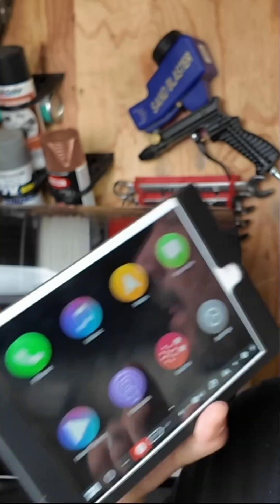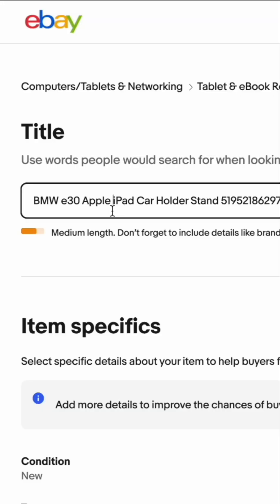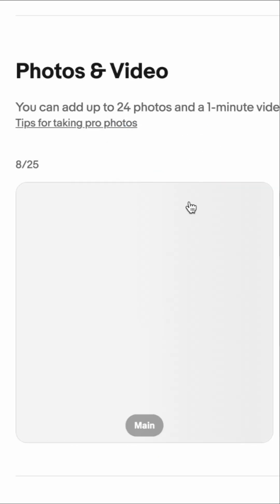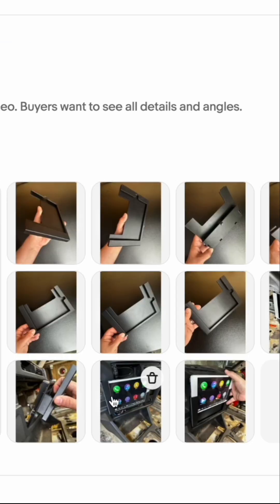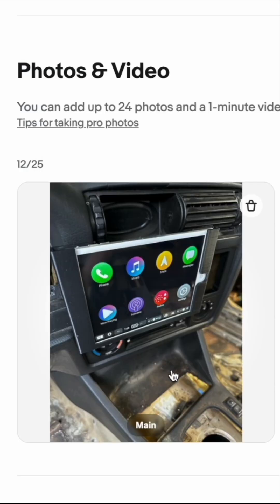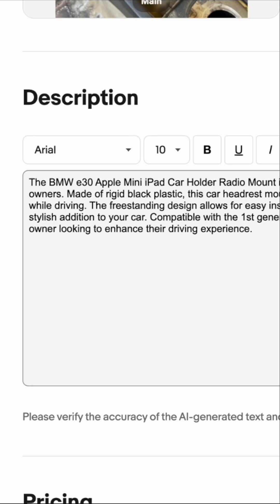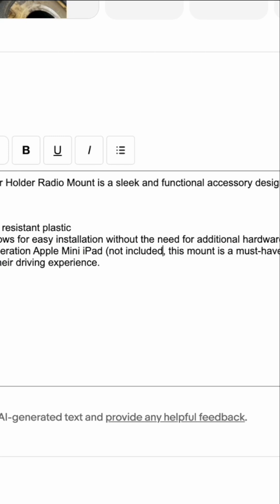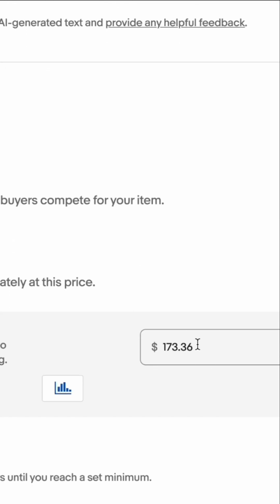Watch Us Turn 3D Printed Parts Car Parts Into Cash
✅ Build Today w/3d Printing Tools, No-BS Guides & Deep Dives (FREE Newsletter)